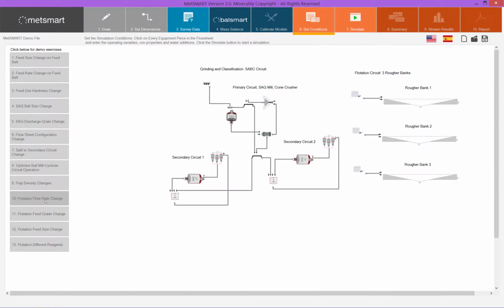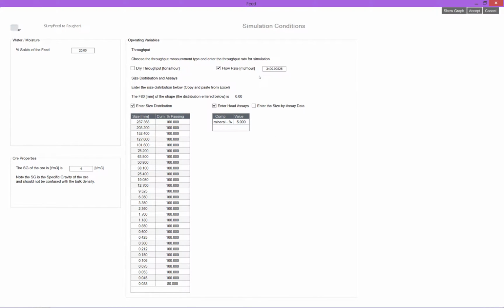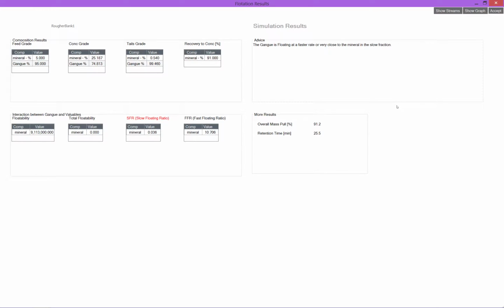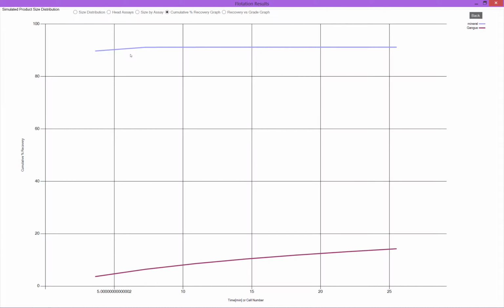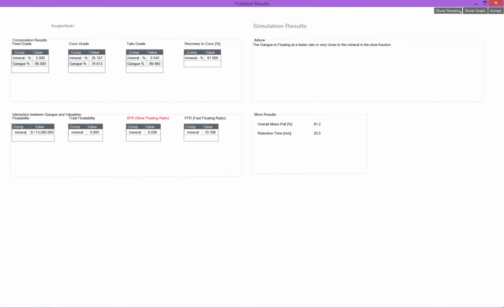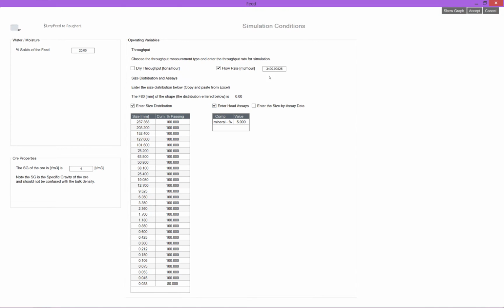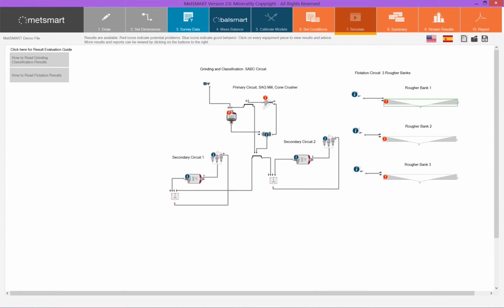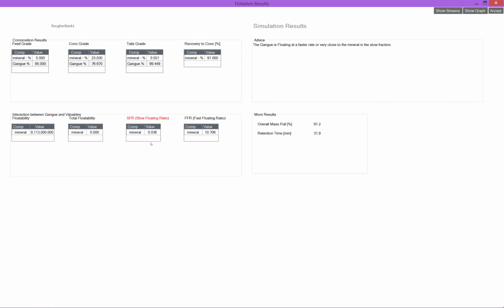Exercise 10 in Demo: Flotation - Flow Rate Change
When the flow rate to flotation cells change the new residence time must be easily calculated and the expected product grade for the day must be re-adjusted. This is useful for metallurgical accounting.